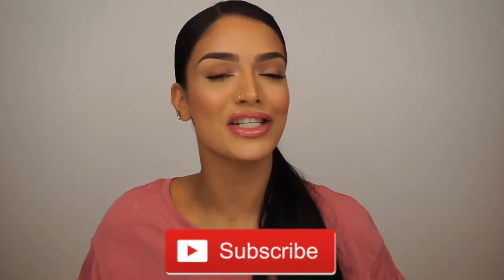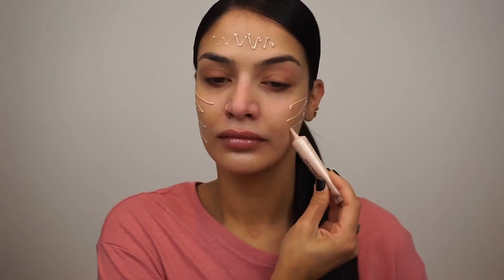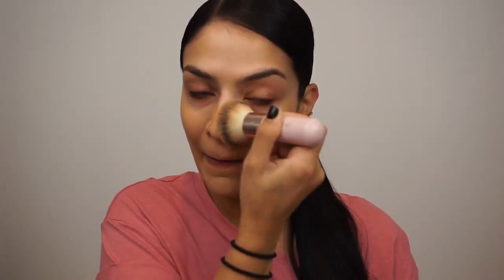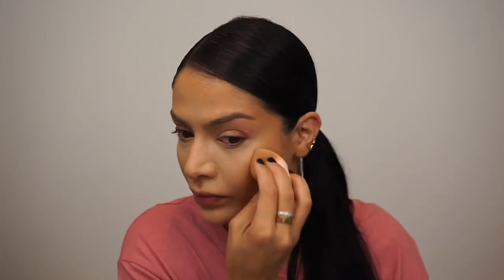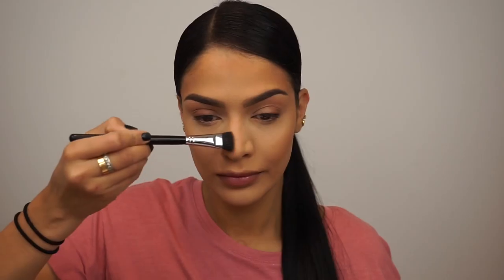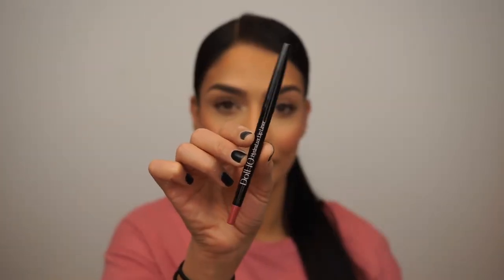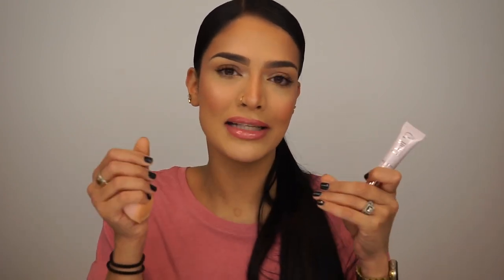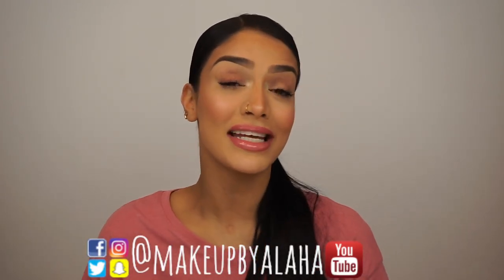A CONCEALER THAT IS BETTER THAN SHAPE TAPE!!!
I discovered a new concealer that will have you SHOOK!!! unlike many popular concealers, this one does things that you wouldn’t imagine or think possible for all skin types!!! Watch the video to find out what I am talking about! As always, I hope you enjoy the video, and please let me know your thoughts!

Smilesciences.com
(this code is only for the $299 whitening kit to get it for $29)

SNAPCHAT ‣ @makeupbyalaha

a. @drunkelephant protini  cream, and c-firma serum
b. @joahbeauty blur activator primer
c. @doll10beauty liquid h2Glow highlighter, dollskin anti-stress skin perfector  in shade medium, concealer in shade light/medium and shade tan/deep to conceal, highlight, and contour (launching in january), and the amazing beauty sponge they have!!
d. @lauramercier translucent powder
a. @doll10beauty complexion palette for contour, highlight, and blush
E Y E S ⋆
a. @doll10beauty illegal eyes mascara
E Y E B R O W S ⋆
a. @anastasiabeverlyhills brow duo medium Brown
a. @doll10beauty hydralux lip liner in star  and nude lip wardrobe in femmefatale/famous

Camera: @sonyalpha A7ii and @Zeisscameralensesamerica lens

FTC: Unless stated, this video is not sponsored in any way. All opinions are 100% my own.